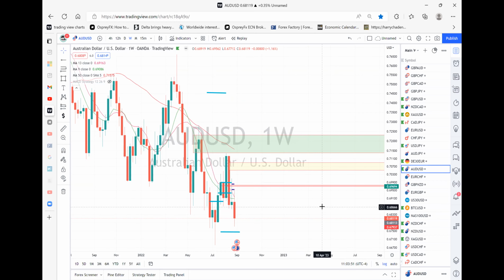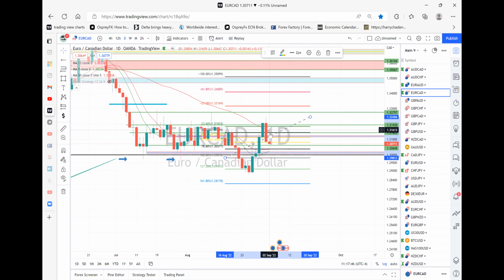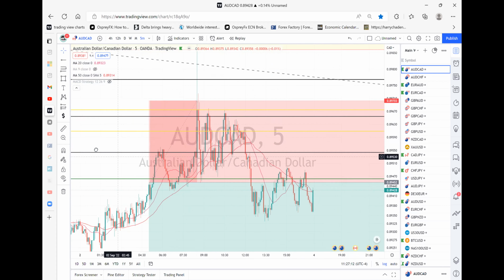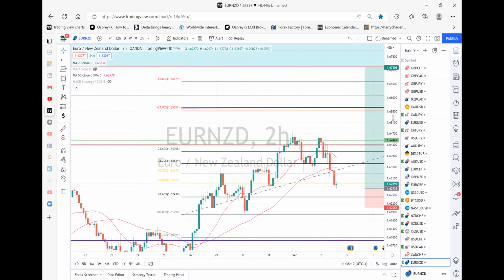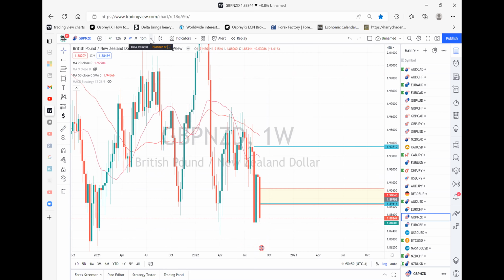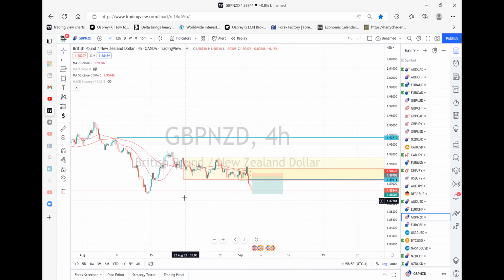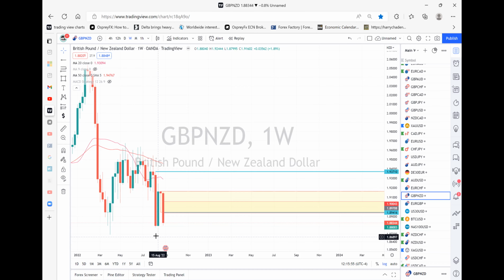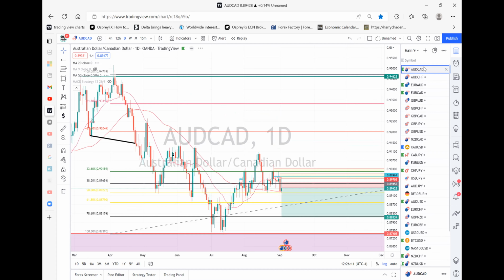Weekly Analysis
A look at the set-ups for the upcoming week